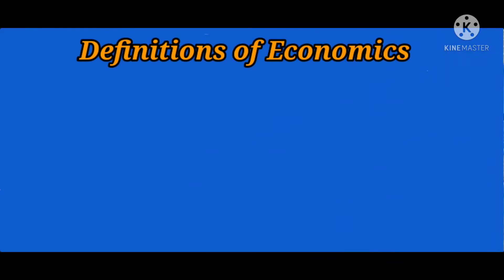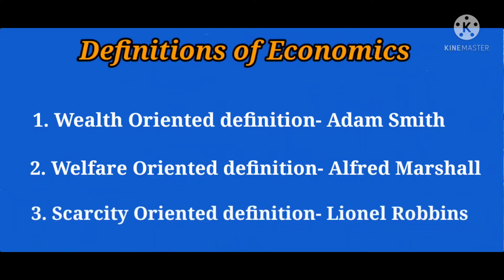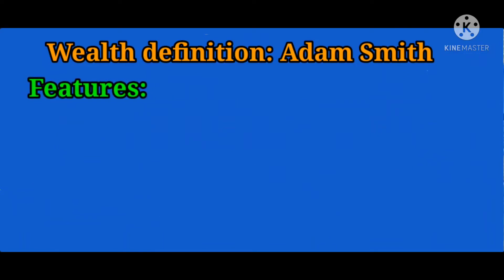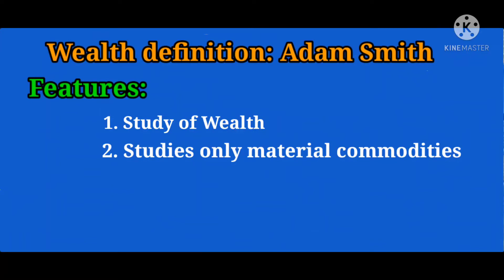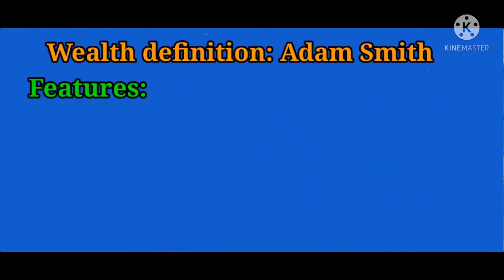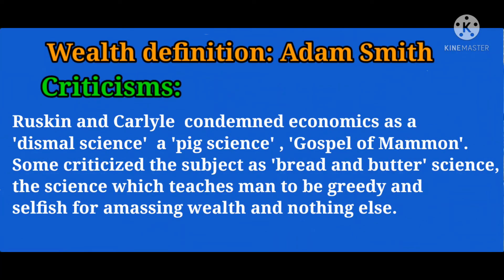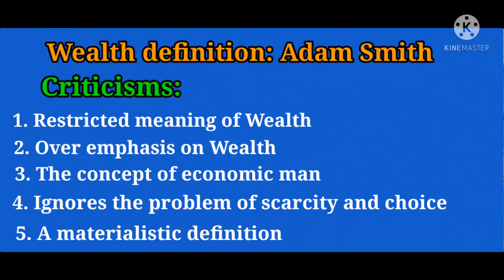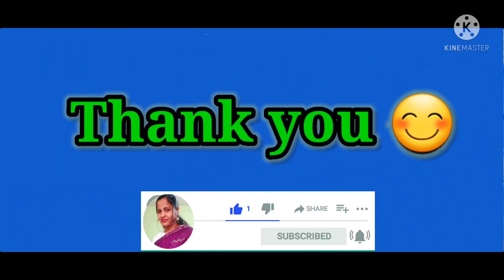Wealth Definition of Economics // Adam Smith's Definition// Wealth Definition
Wealth Definition of Economics by Adam Smith // Adam Smith's Definition// Wealth Definition in Economics// Micro Economics// Class 12 Economics